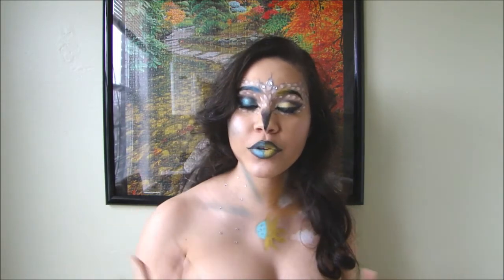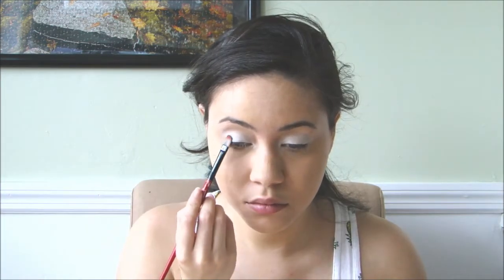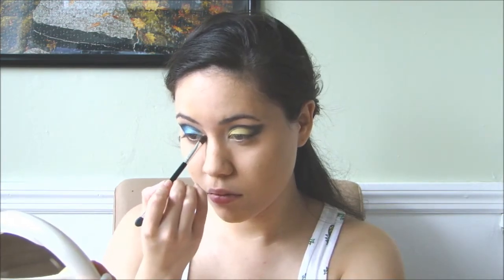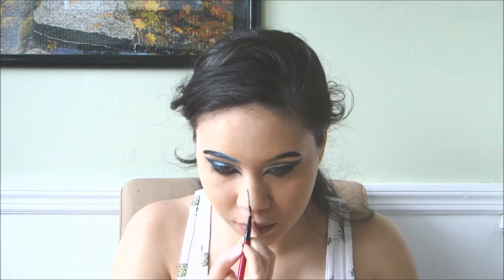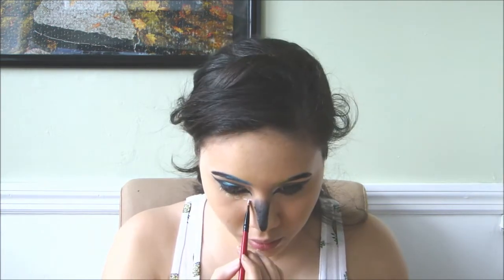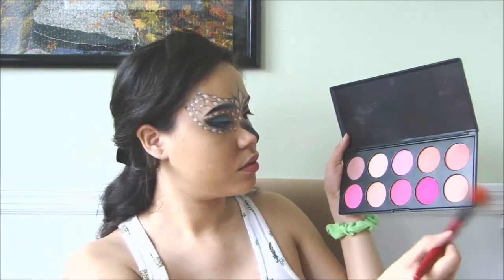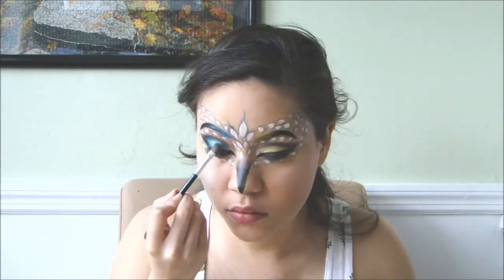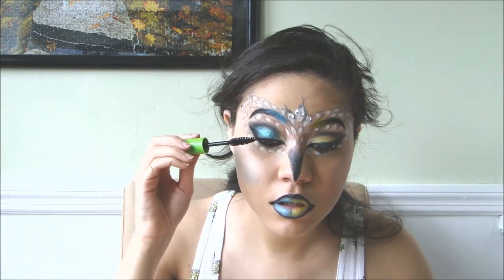Snow Owl Day and Night Glam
Sorry about the lighting guys there was no sun...

Products used:
imagic palette grease paints
Loreal - black gel eyeliner, Lumi highlighter
rein stones
nyx white eye shadow base

I do not own many professional products guys. I use what I have and it makes me happy. And if you have that insecurity, don't. Makeup is using what you have and what you can afford to make yourself beautiful and being creative with yourself.